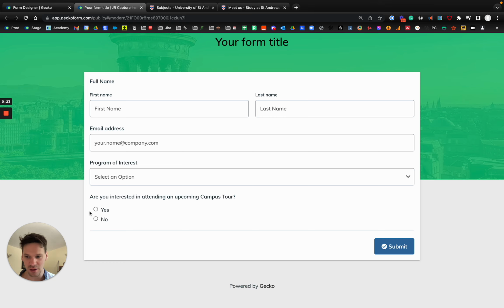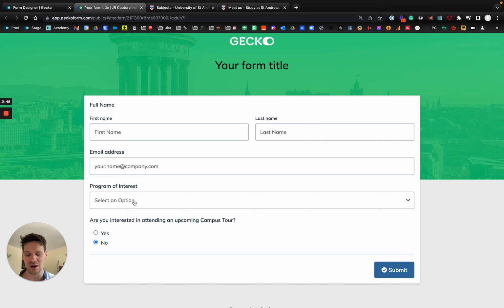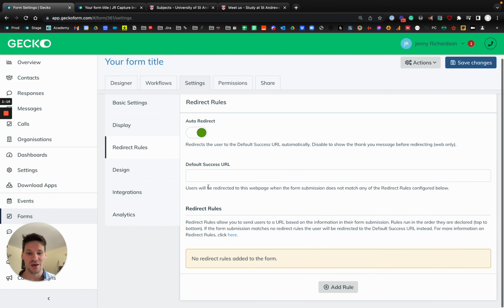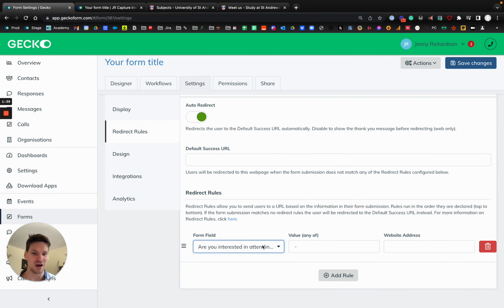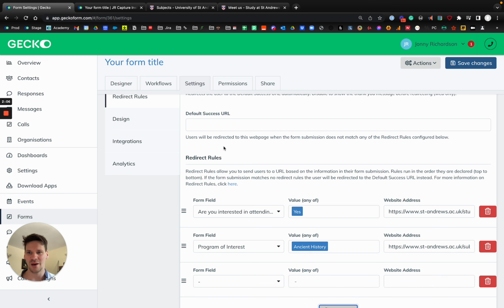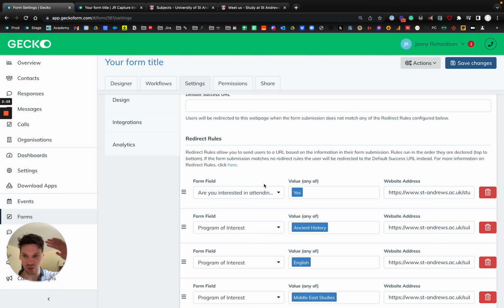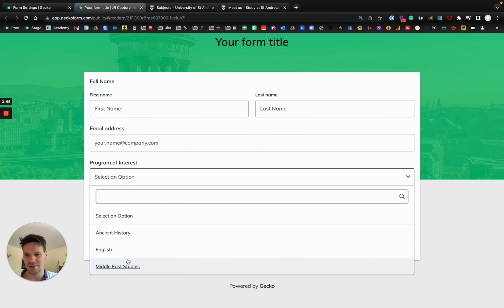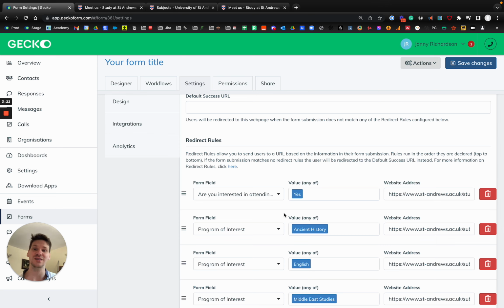Form Redirect Rules